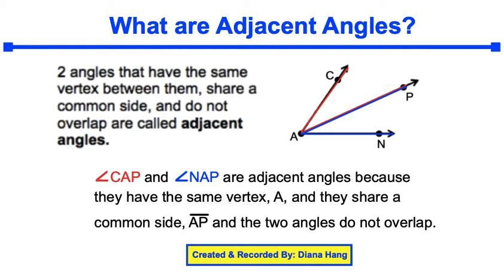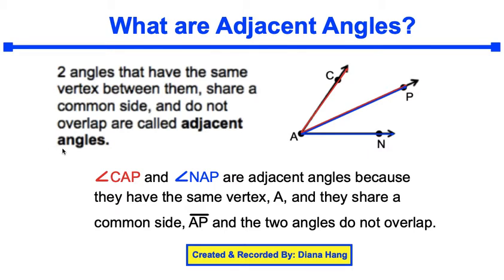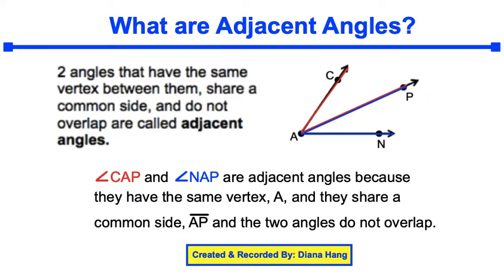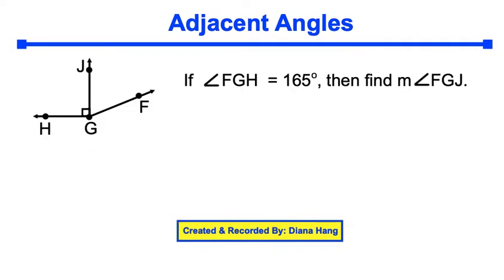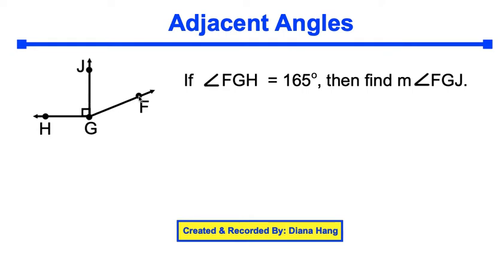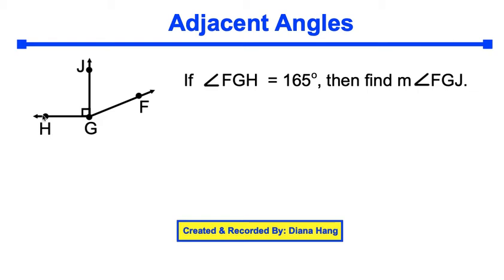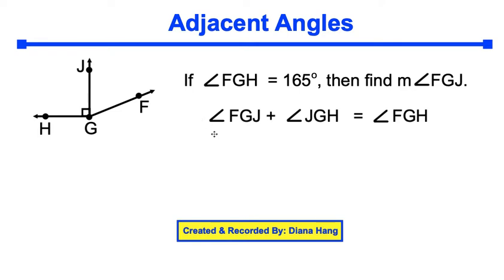What are Adjacent Angles?